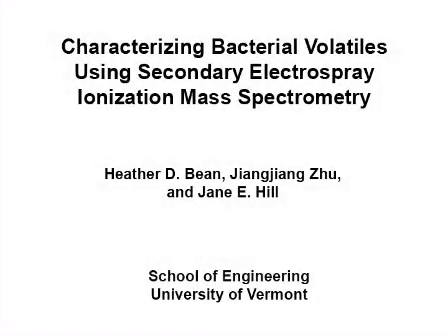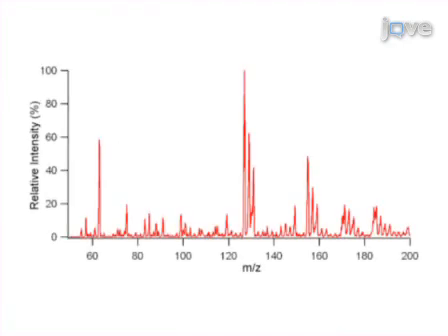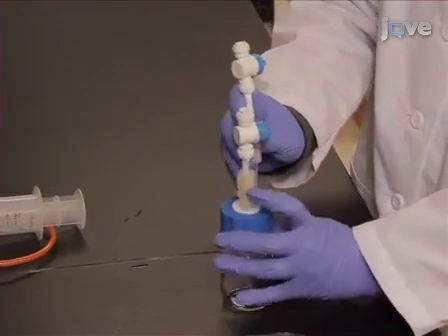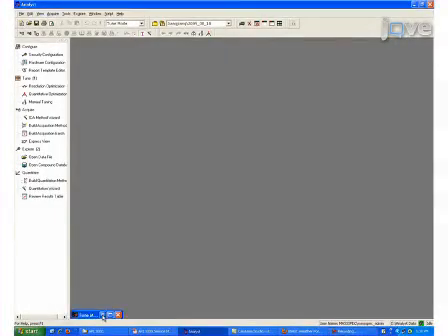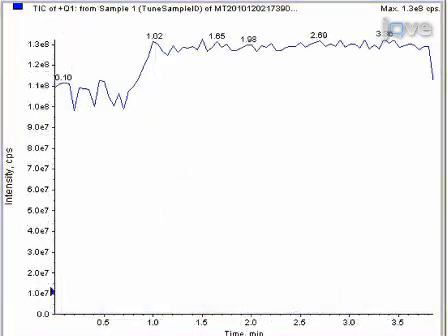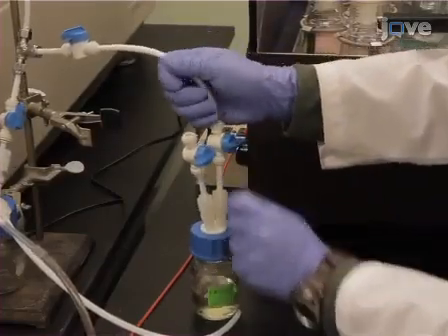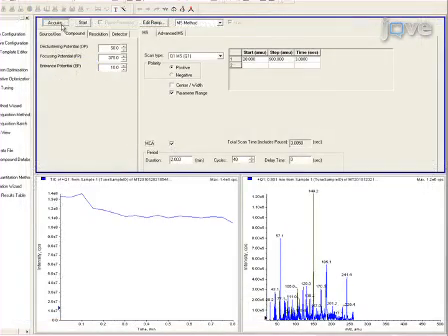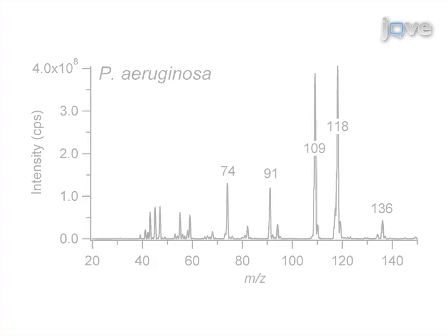Bacterial volatiles is conducted using Secondary Electrospray Ionization Mass Spectrometry (SESI-MS)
Characterizing bacterial volatiles is a critical area of research that can provide insights into microbial behavior, interactions, and their ecological roles. One of the advanced techniques employed in this field is Secondary Electrospray Ionization Mass Spectrometry (SESI-MS). This method allows for the sensitive detection and analysis of volatile organic compounds (VOCs) emitted by bacteria, which can serve as biomarkers for various physiological states or environmental conditions. By utilizing SESI-MS, researchers can obtain real-time data on the volatile profiles of different bacterial species, facilitating a deeper understanding of their metabolic processes and potential applications in fields such as environmental monitoring, food safety, and clinical diagnostics.

The SESI-MS technique operates by ionizing the volatile compounds in a sample and subsequently analyzing them through mass spectrometry. This process begins with the generation of charged droplets from a liquid sample, which then evaporate to release the volatile analytes into the gas phase. The resulting ions are directed into the mass spectrometer, where they are separated based on their mass-to-charge ratios. This allows for the identification and quantification of a wide range of bacterial volatiles, including alcohols, aldehydes, and esters, which can vary significantly between different bacterial strains. The high sensitivity and rapid analysis time of SESI-MS make it an invaluable tool for researchers aiming to explore the complex chemical landscapes produced by microbial communities.

Furthermore, the application of SESI-MS in characterizing bacterial volatiles extends beyond mere identification; it also enables the exploration of the ecological and physiological implications of these compounds. For instance, the emitted volatiles can influence interspecies communication, attract or repel other organisms, and even play a role in pathogenicity. By understanding the volatile profiles of bacteria, scientists can develop strategies for controlling harmful microbial populations or enhancing beneficial ones. Overall, the integration of SESI-MS into microbial research not only enhances our knowledge of bacterial volatiles but also opens new avenues for innovative applications in biotechnology and environmental science.